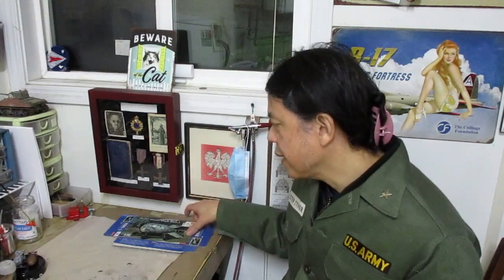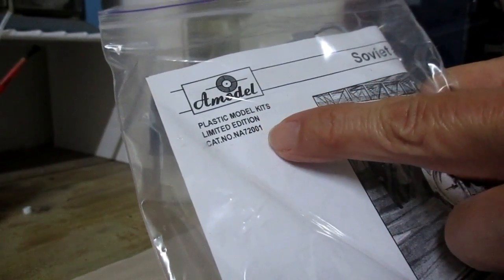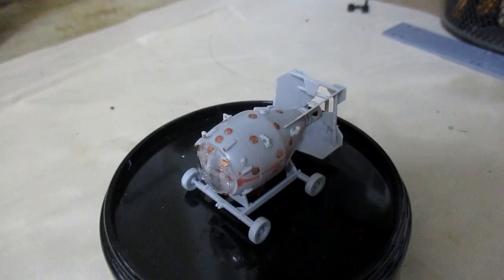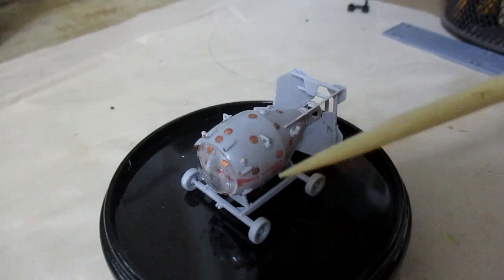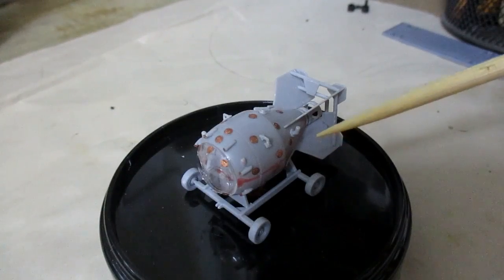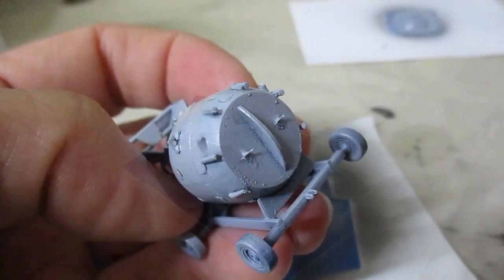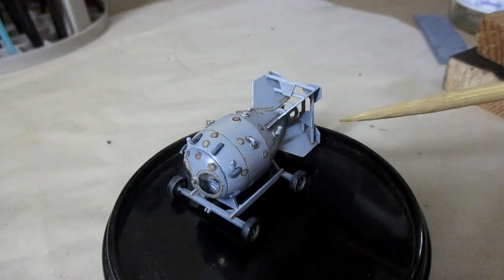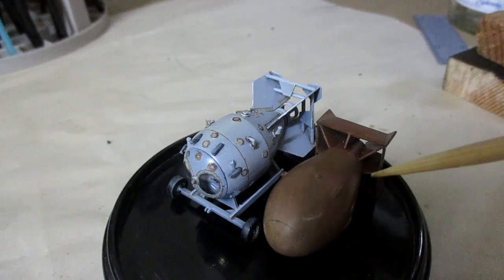Building A-Model RDS-1 Bomb. Russia's First Atomic Bomb.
English subtitles are available. This is A-Model RDS-1 bomb. Russia's first atomic bomb in 1/72 scale. From start to finish. Enjoy.